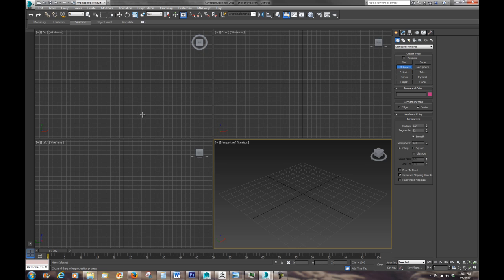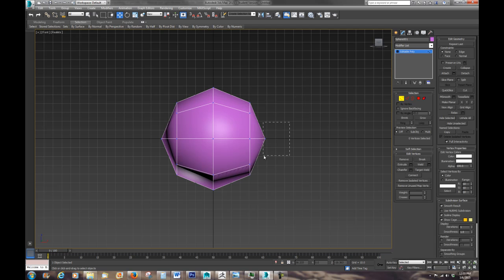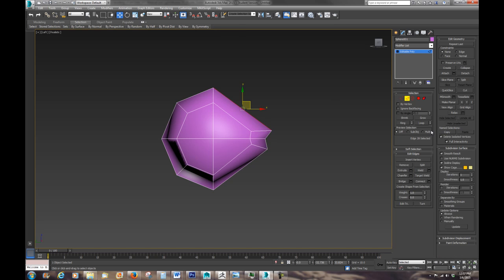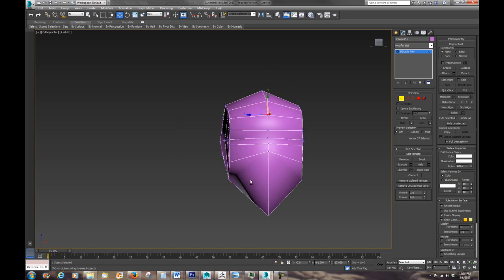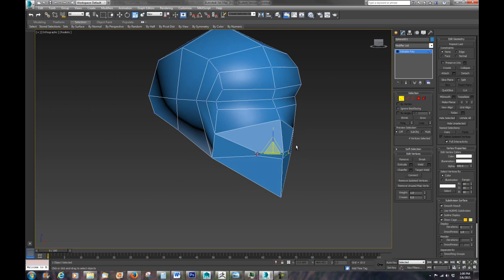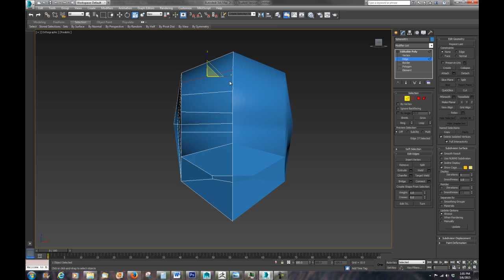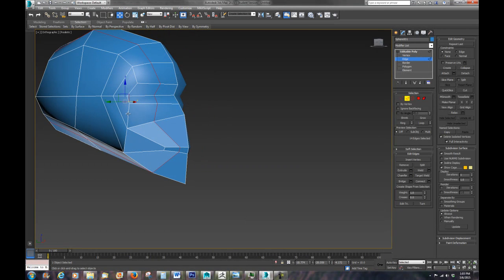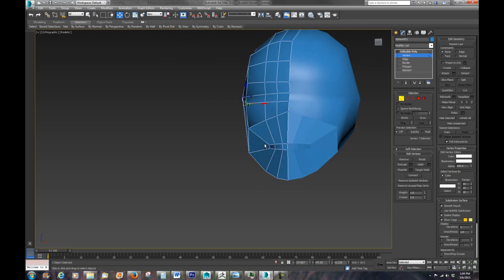Modeling a Head in Max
here is a process that I use when modeling heads. I find it's fairly quick to get a low polygon head.